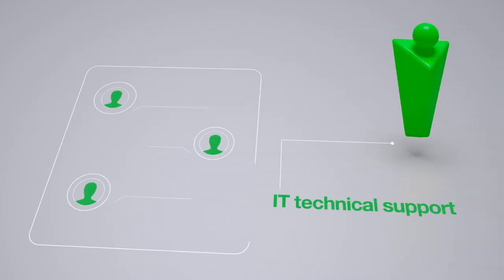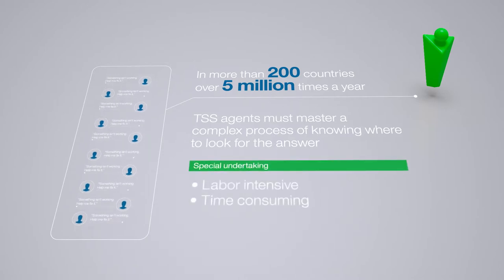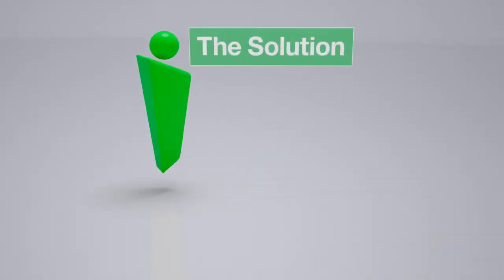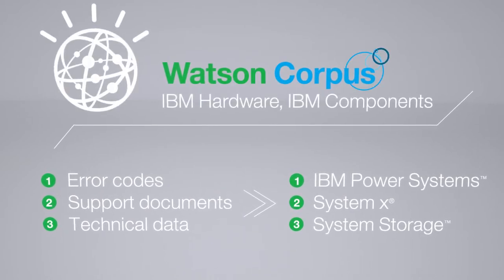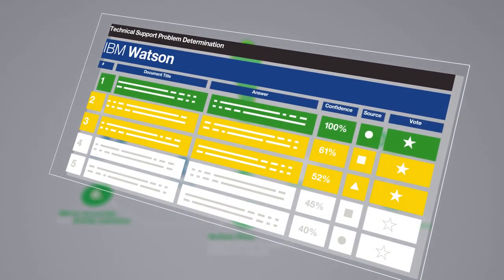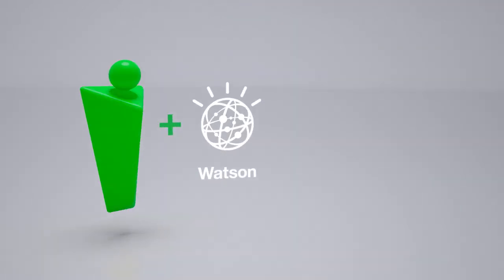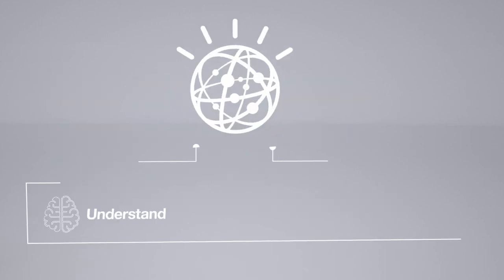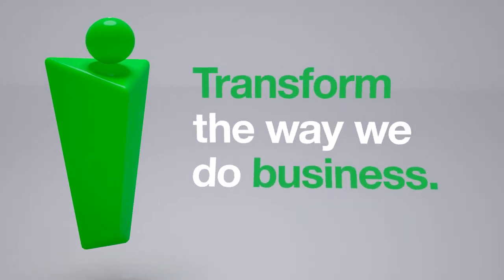Agent Assist. Powered by Watson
Integrating Watson into Technical Support to improve customer support, IT resolution time, first-time resolution and customer results.